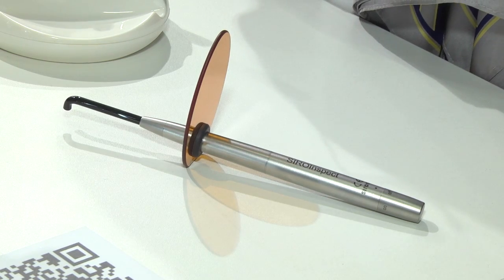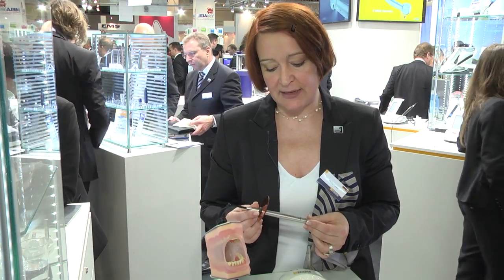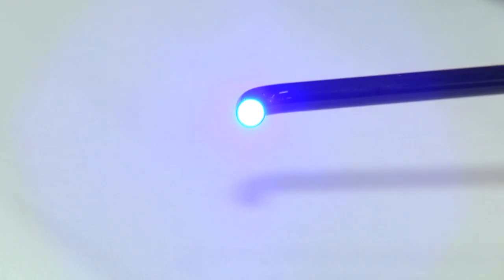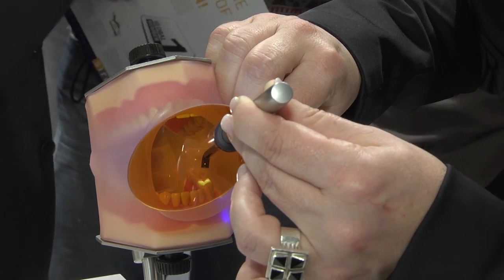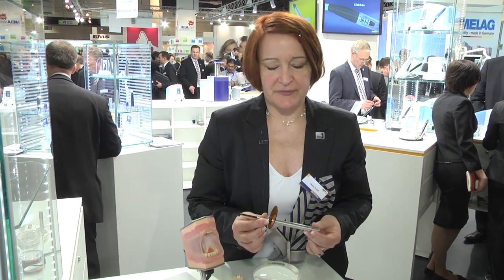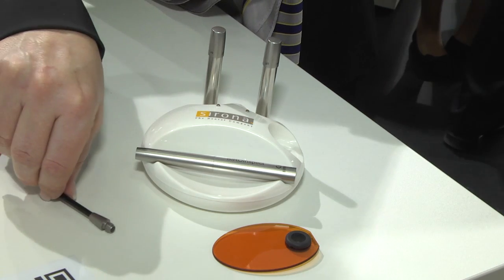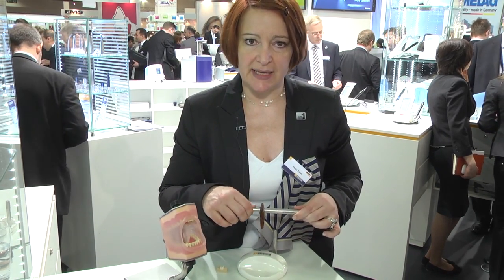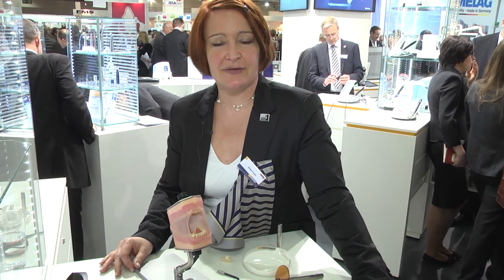Sirona at IDS 2013: SIROInspect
Sirona at IDS 2013: Heike Forell introduces you to SIROInspect, Sirona's popular caries detection system.